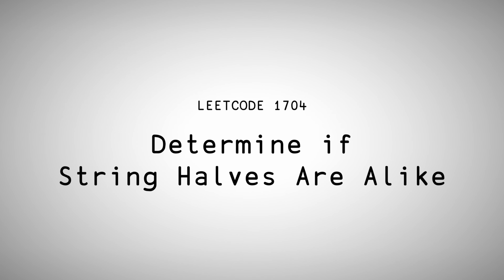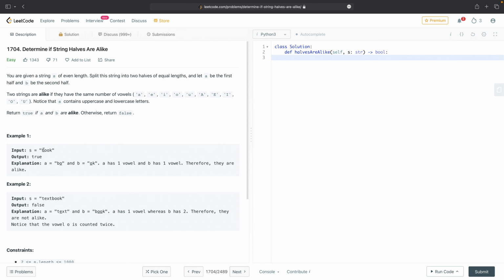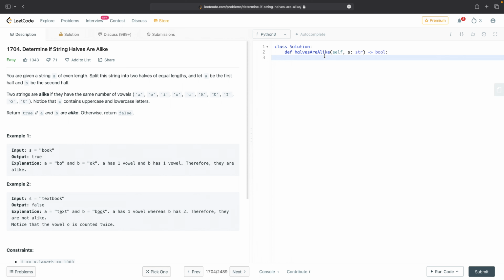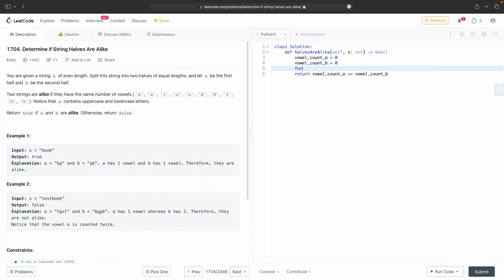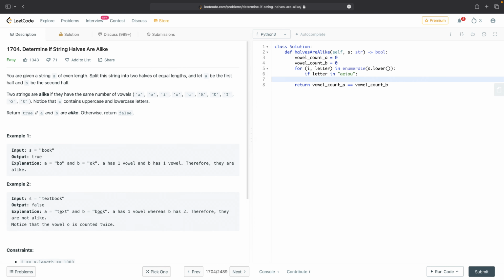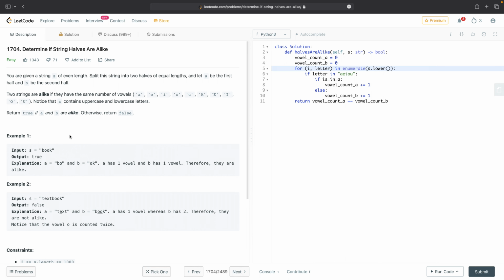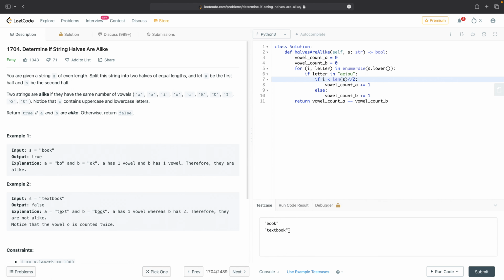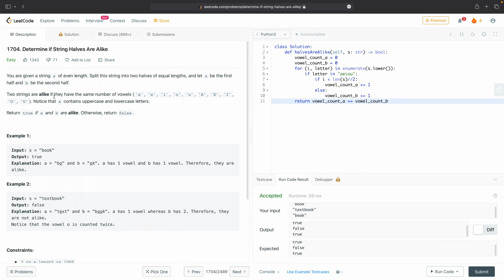Balancing Act – Determine if String Halves Are Alike – Leetcode 1704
An easier problem today, good at making you really examine what's necessary in a problem. It's  easy to do too much!